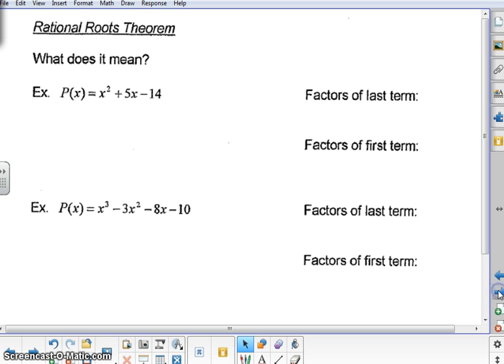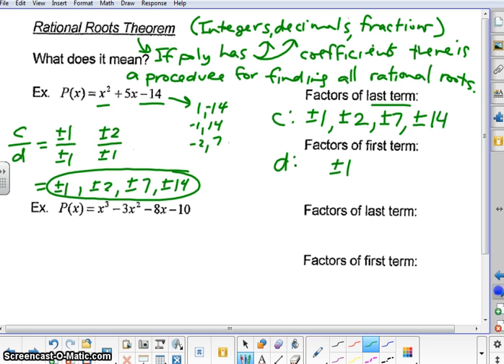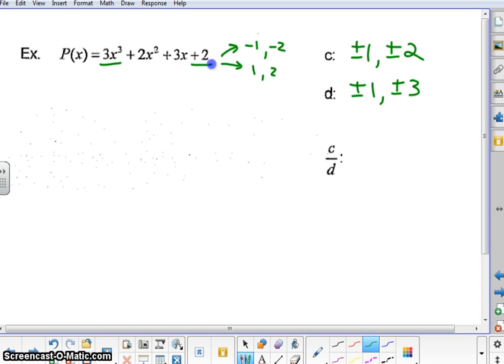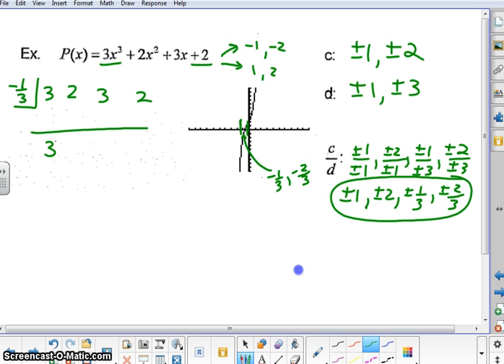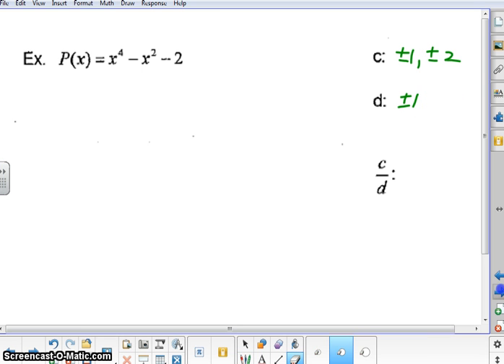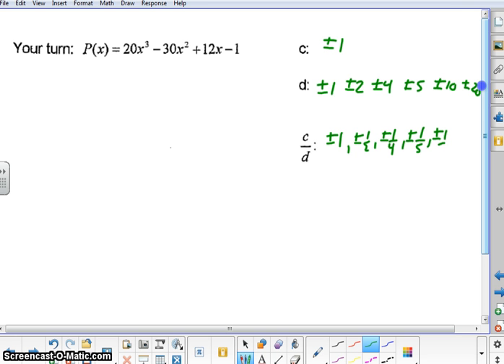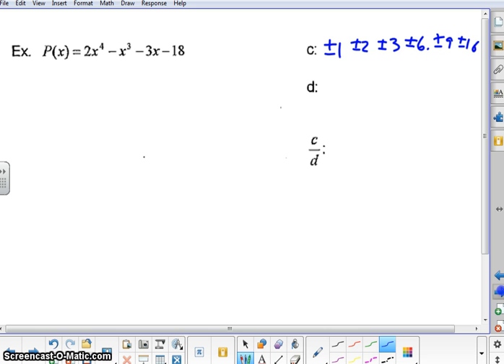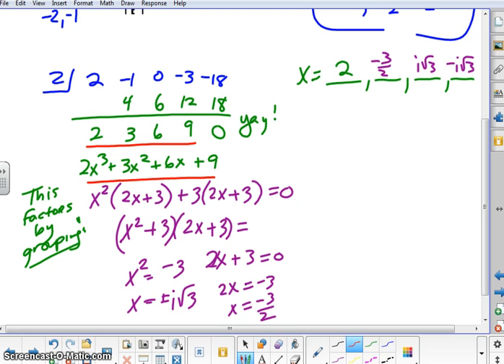11.4 rational roots theorem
11.4  rational roots theorem